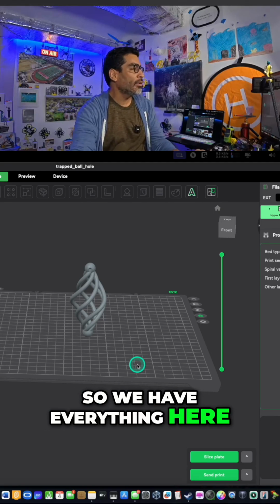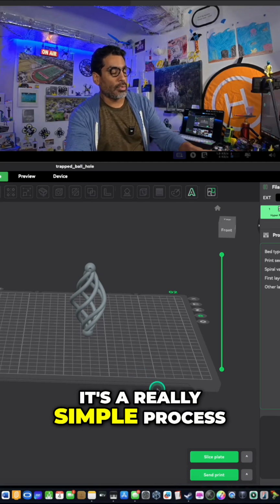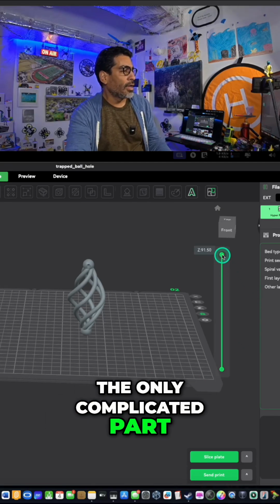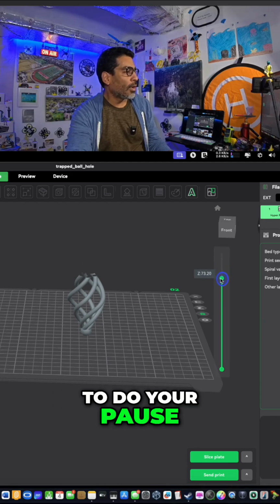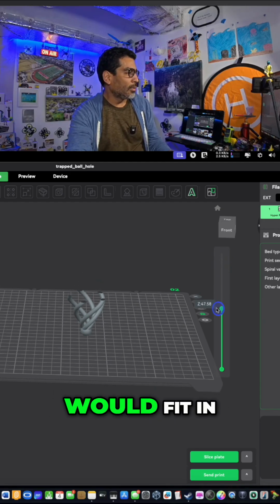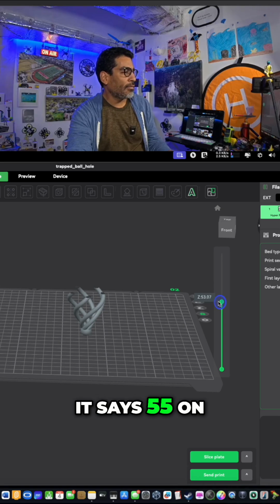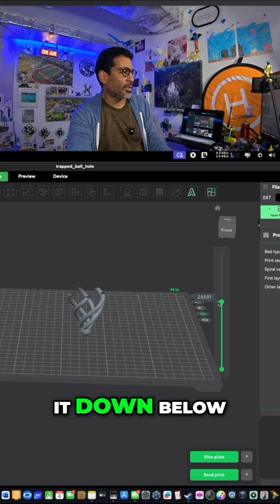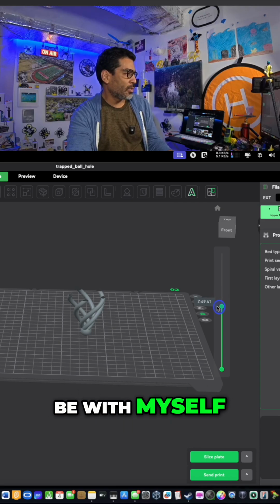3D Print Pause_ Perfectly Insert Objects Every Time!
3D Print Pause_ Perfectly Insert Objects Every Time!